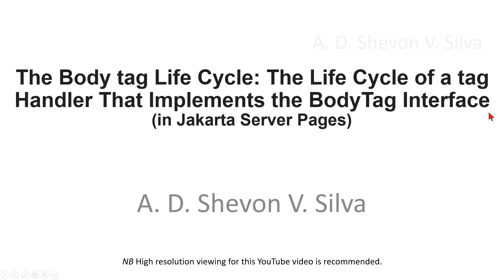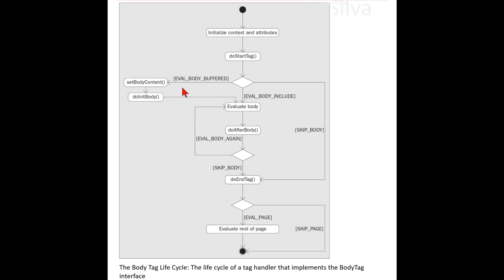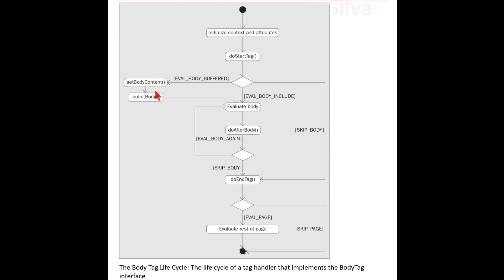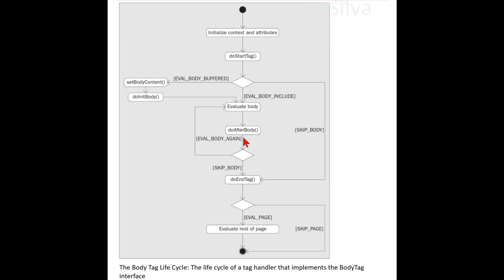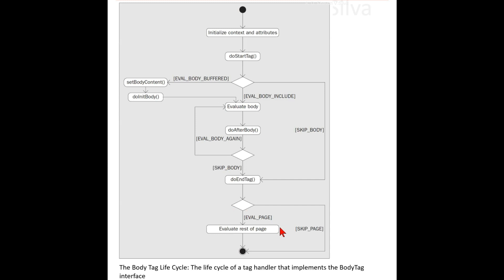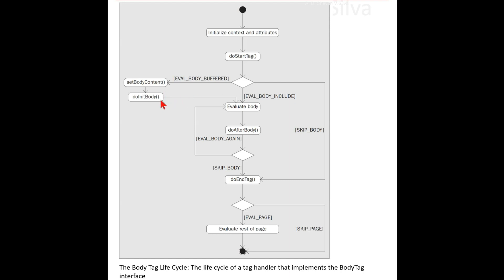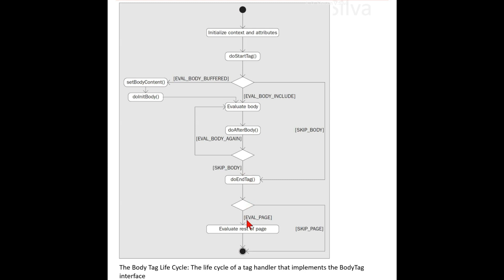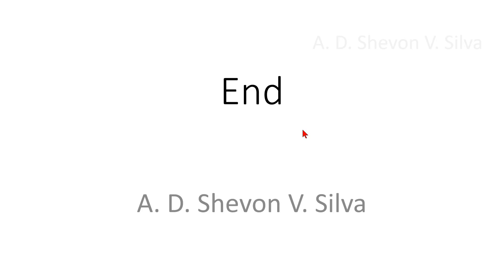The Body tag Life Cycle (in Jakarta Server Pages)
The Body tag Life Cycle: The Life Cycle of a tag Handler That Implements the BodyTag Interface (in Jakarta Server Pages)